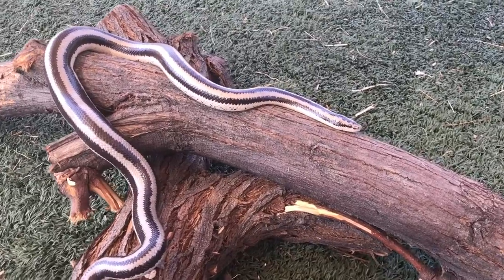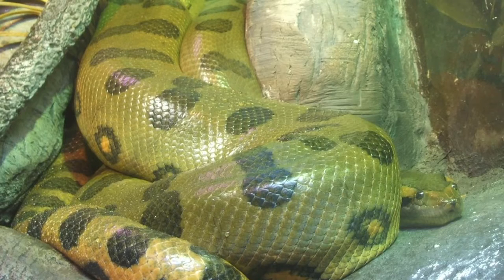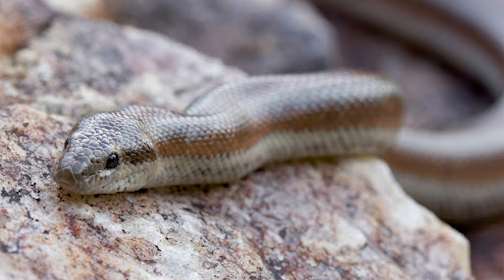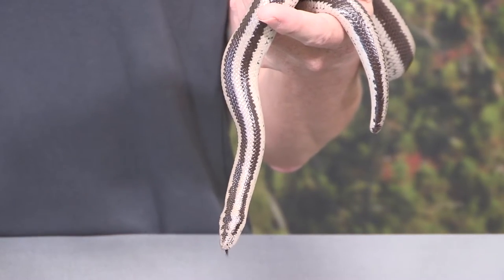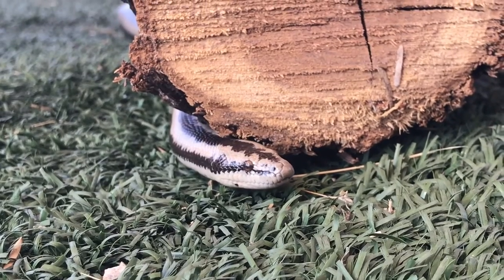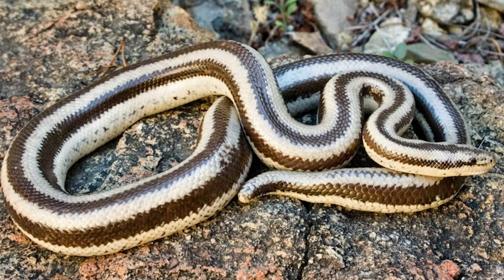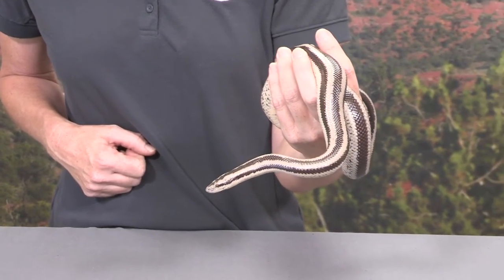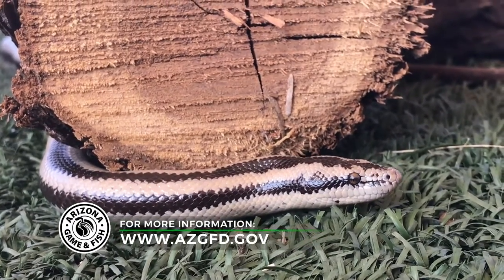Rosy Boa - Arizona Game and Fish Wildlife Center Animal Ambassador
Did you know the desert rosy boa is one of the slowest snakes in the world? Join the Wildlife Center at Arizona Game and Fish to learn more about this secretive snake!